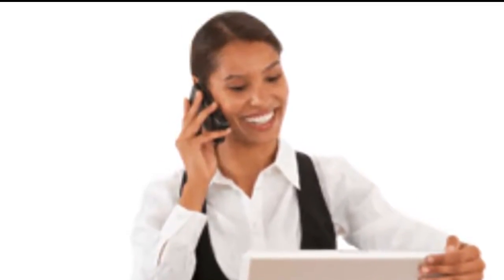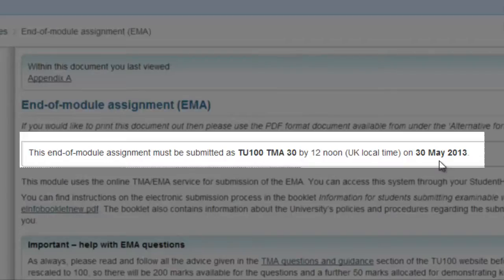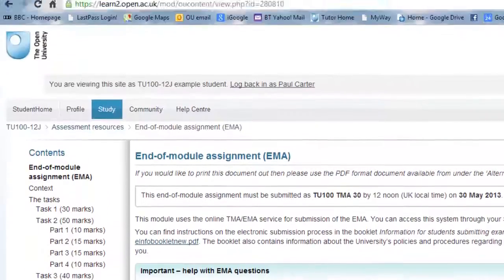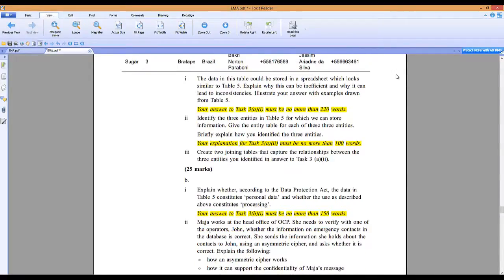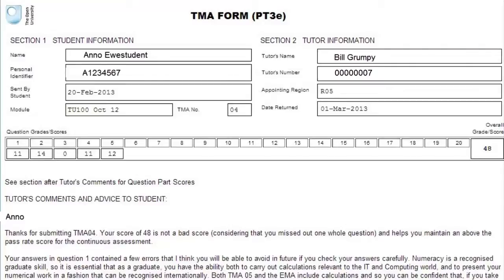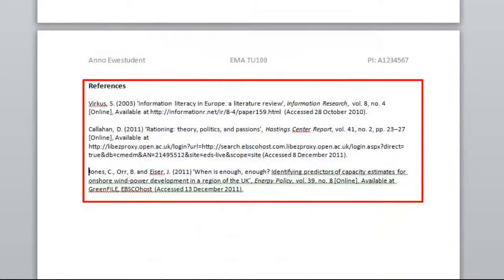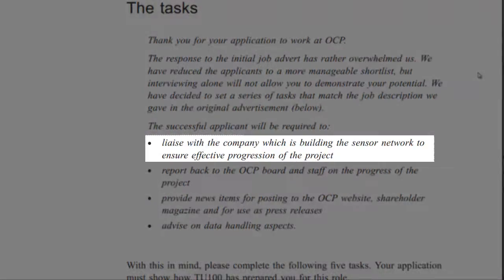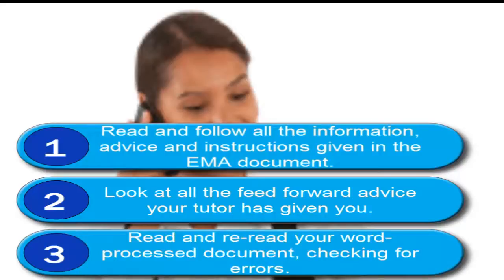EMA Success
How to present your EMA for OU Course TU100.